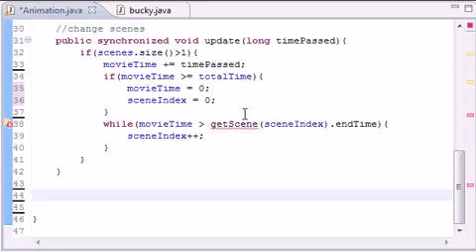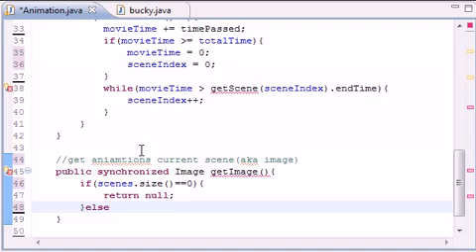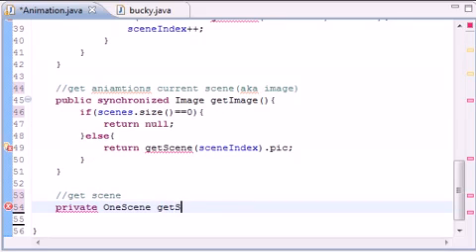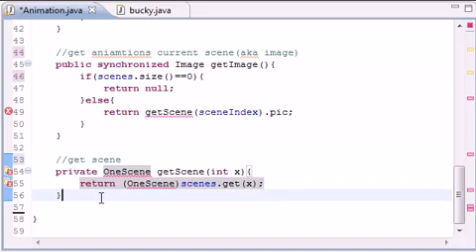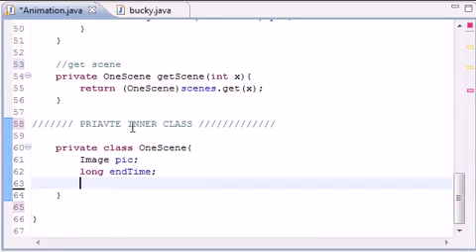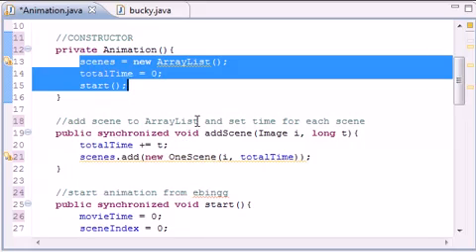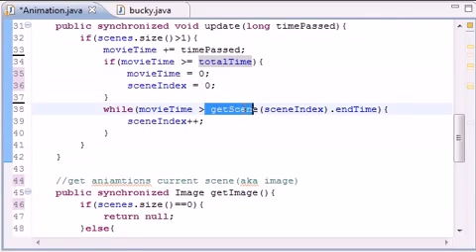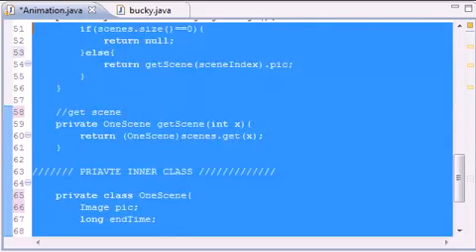Java Game Development | Chapter .10 Finishing the Animation Class ‏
Our channel is about Technology Studies. We cover lots of cool stuff such as jawa, Microsoft and more.